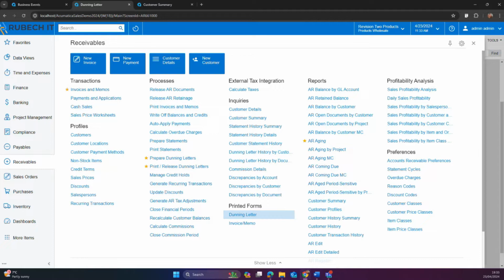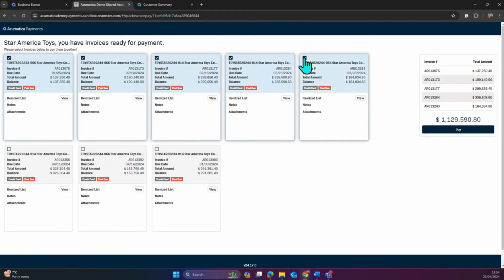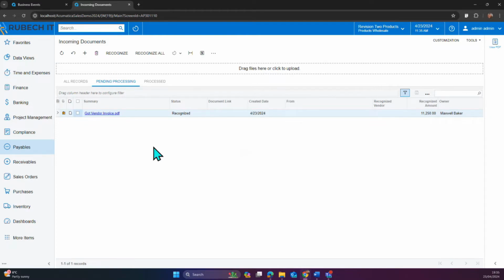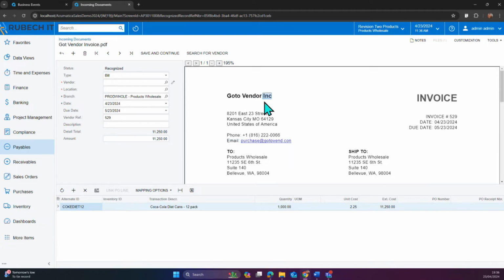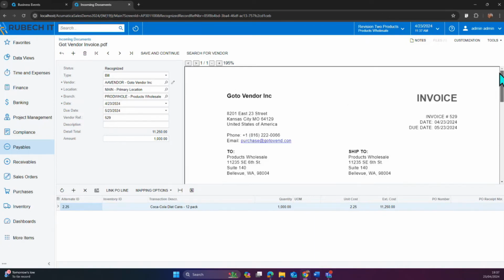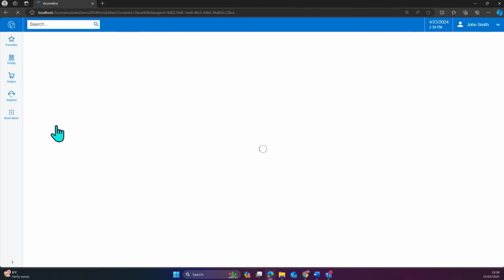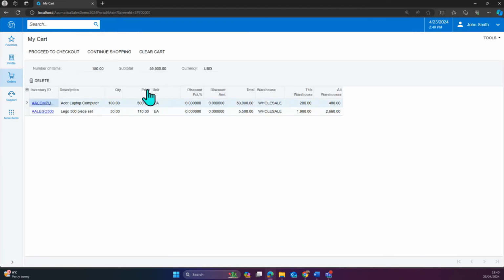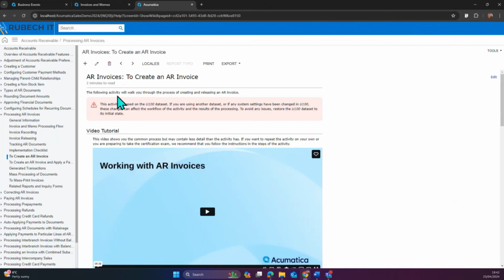Rubech IT - Acumatica Payments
This video is extracted from Rubech IT's recently concluded Lunch and Learn session. It covers Acumatica payments, invoice receipts, customer portal usage, and search features. With its simple user interface and integrated functionality, Acumatica stands out as a comprehensive platform for your digital transformation and supports your organization's growth initiatives.